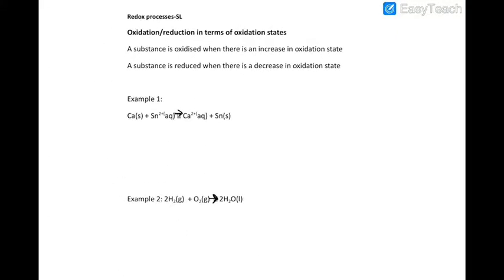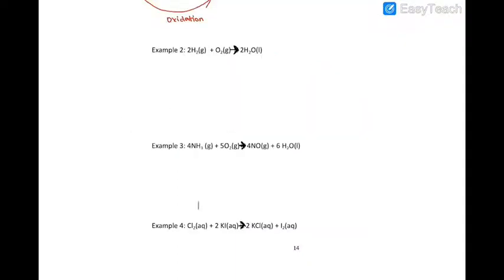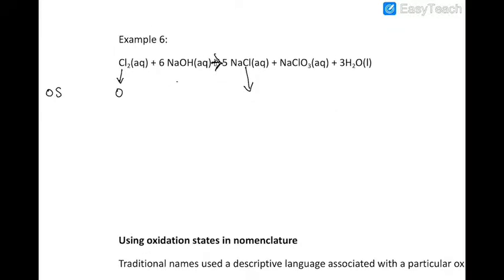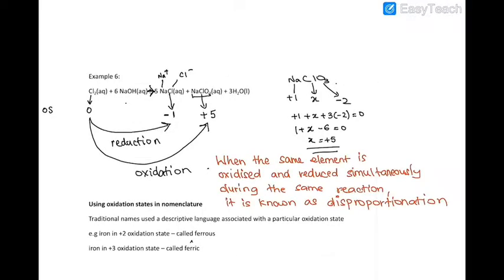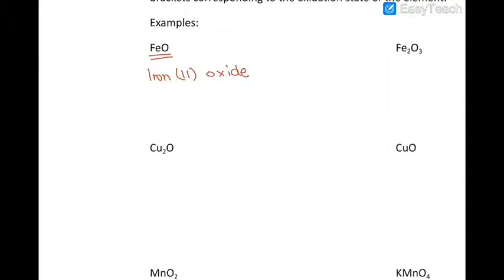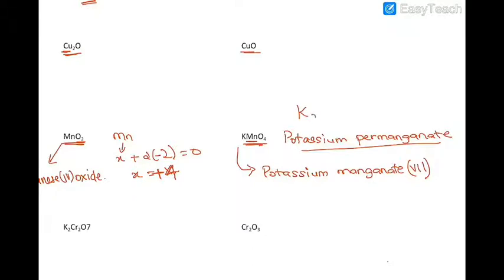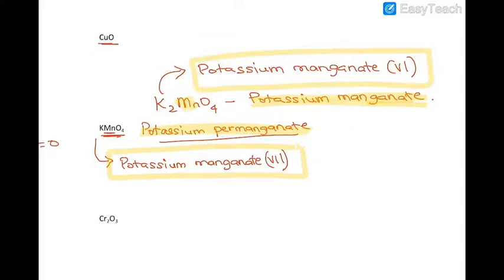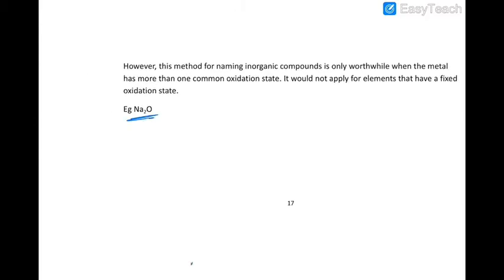IB chemistry- 9.1 nomenclature using oxidation states